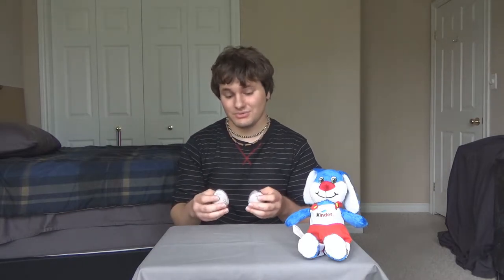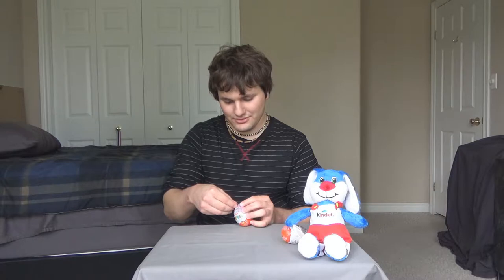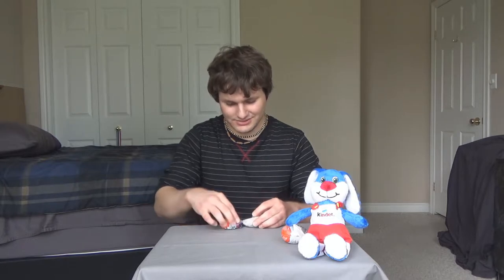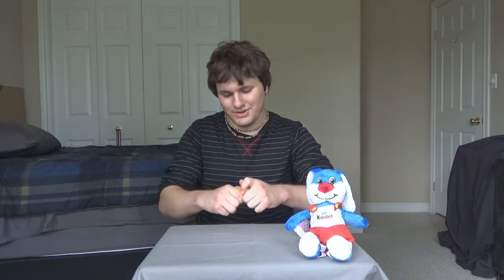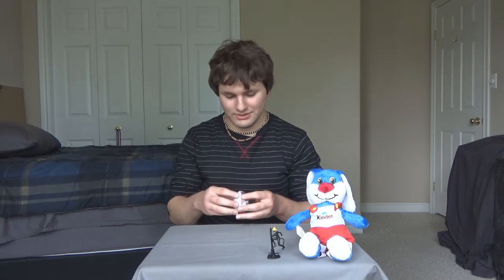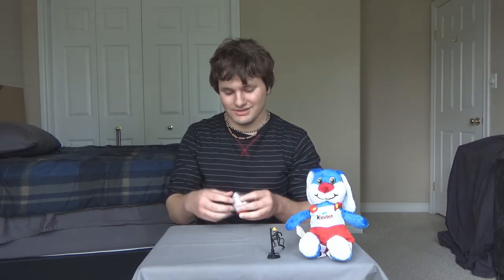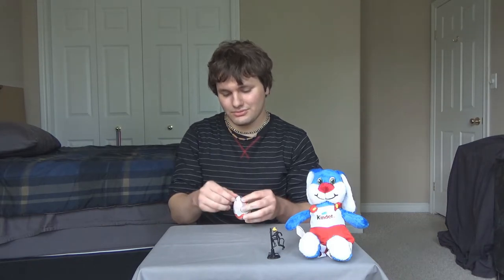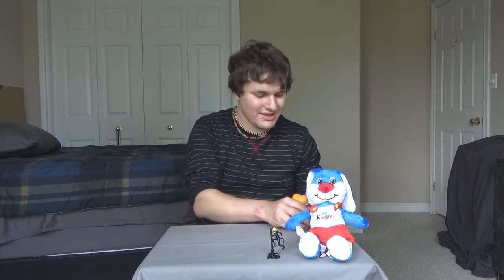Kinder Surprise: Miraculous: Tales of Ladybug and Cat Noir Part 1 of 4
It’s time for the first new theme for our Kinder Surprise videos Toaster Strudels. In this new theme I will be unraveling some Miraculous: The Tales of Ladybug and Cat Noir Kinder Surprise toys. Just like the previous theme, The Secret Life of Pets 2, we need to collect 8 toys to finish this collection. I actually am a fan of Miraculous, I enjoy the tv show.